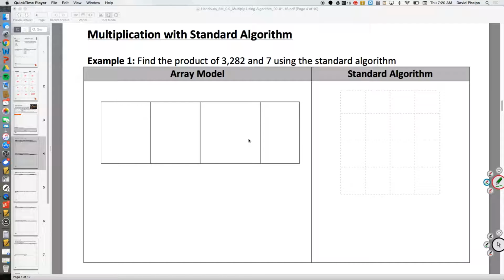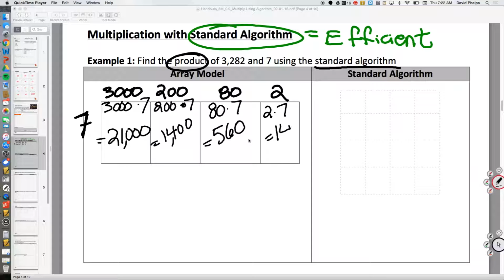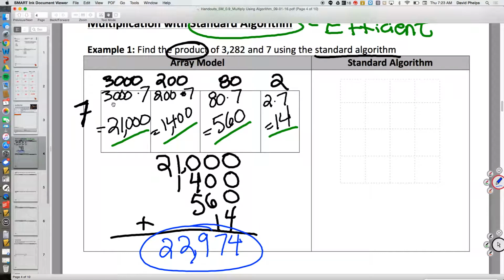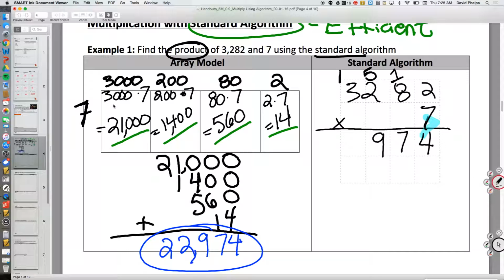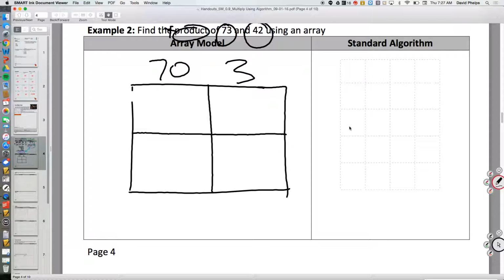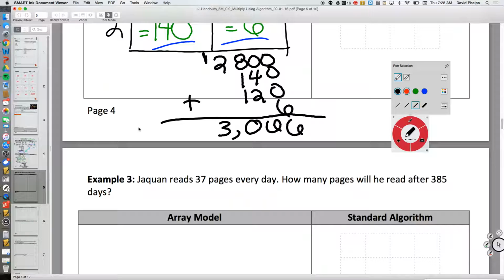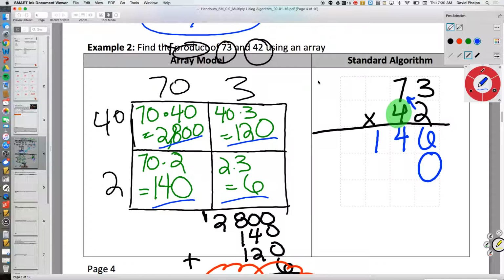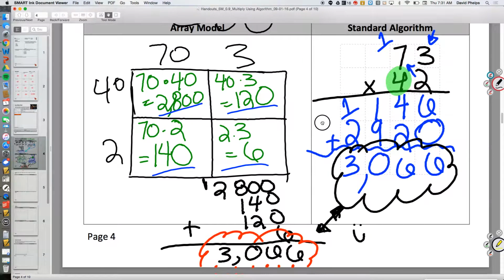5th Math: Lesson 0.9 Multiply Using Algorithm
5th Math
Lesson 0.9: Multiply Using Algorithm
East Harlem Scholar Academy
Phelps